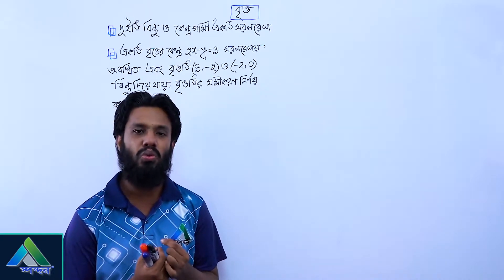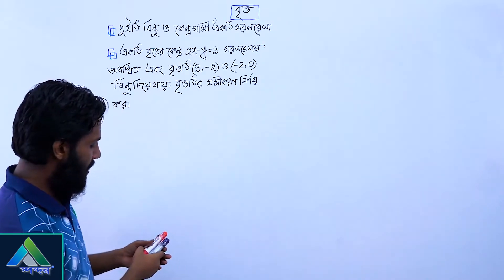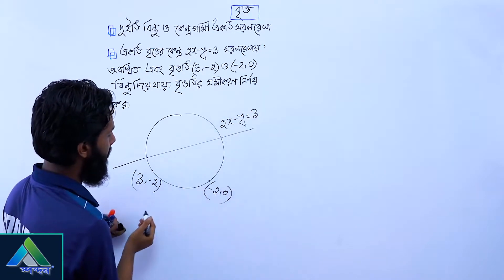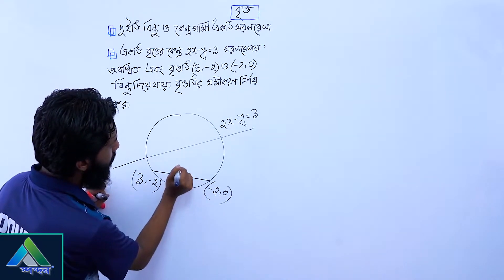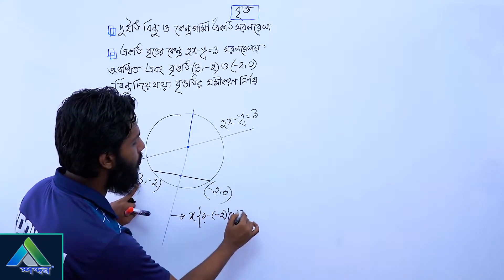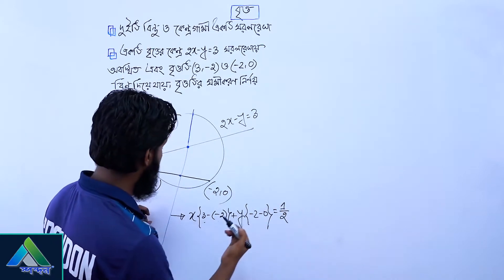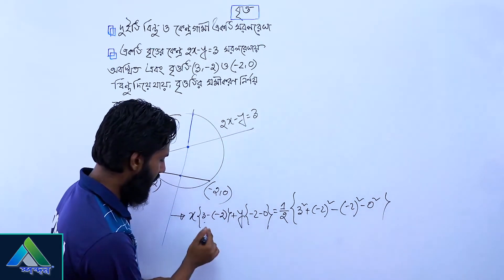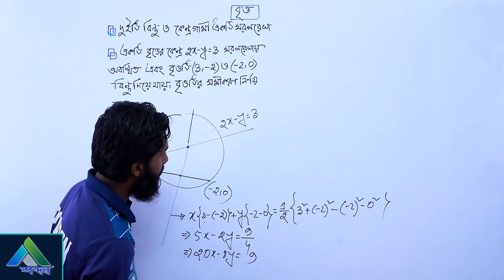9.দুইটি বিন্দু ও কেন্দ্রগামী একটি সরলরেখা || HSC || Higher Math || Circle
Lecture: দুইটি বিন্দু ও কেন্দ্রগামী একটি সরলরেখা
Subject: Higher Math 1st paper - Circle
Class: HSC
Lectured by: Mehfuj Zahir Shishir

Academic & Admission Program